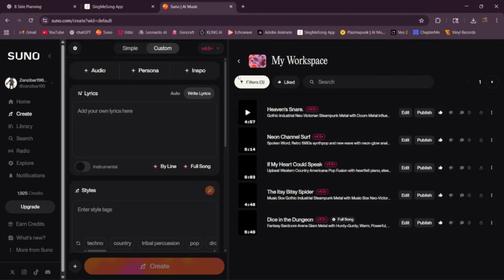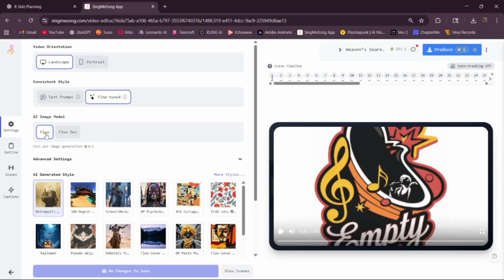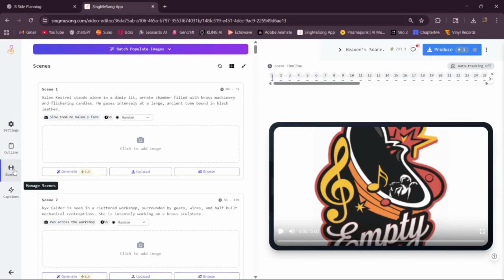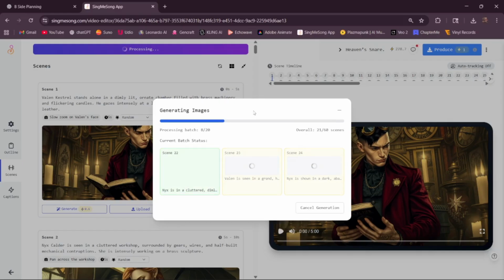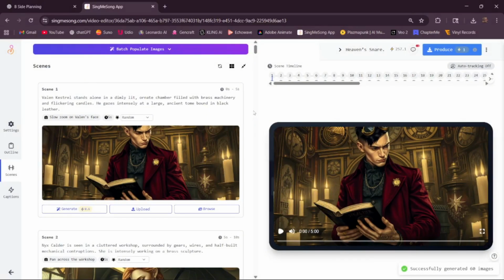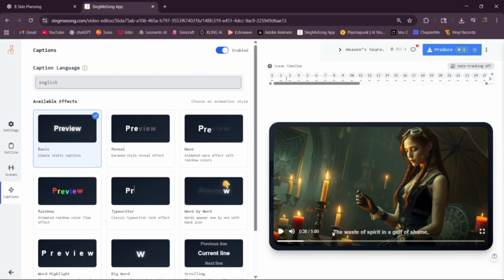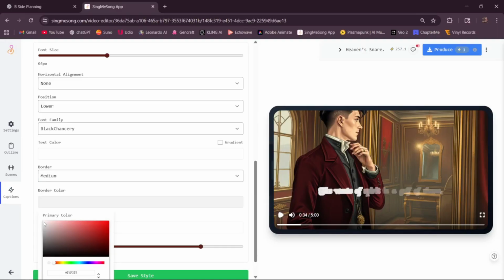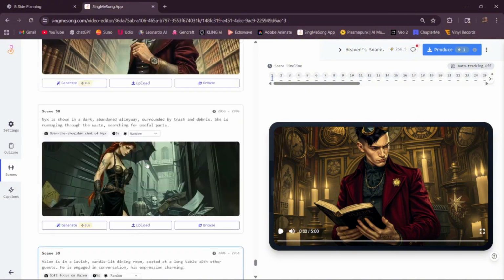How to Use Sing Me Song: AI Music Video in Minutes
Want to make a great music video but feel like you don’t have the time—or the skills? Don’t worry, I’ve got you covered. In this video, I’ll show you how to use Sing Me Song (singmesong.com) to create a polished AI music video in just minutes.

🎶 What you’ll learn:
• How to access and start with Sing Me Song
• Turning your ideas into complete AI-generated music videos
• Tips to save time while still getting professional results

Whether you’re an AI musician, a content creator, or just curious about the future of music tools, this tutorial proves you don’t need to be a pro editor to get pro results.

) | Code: TOGSISBEST